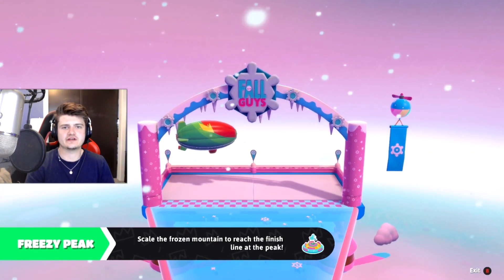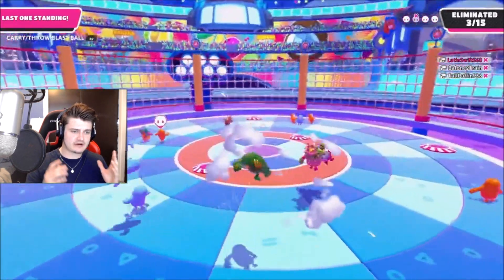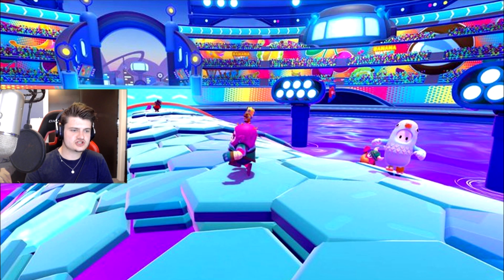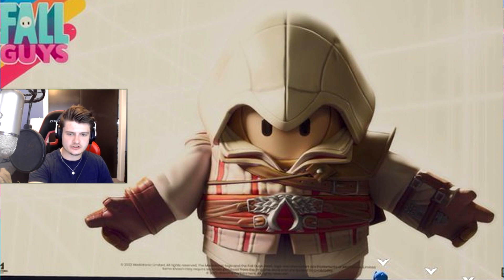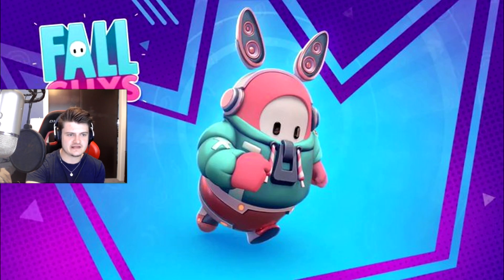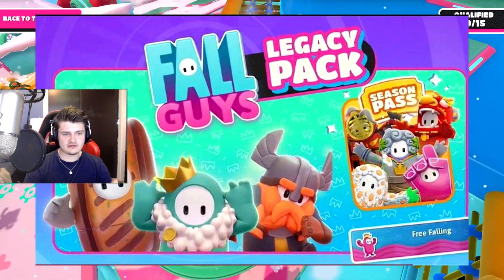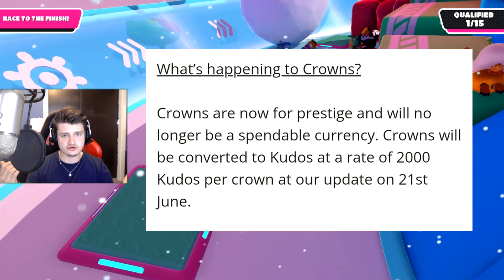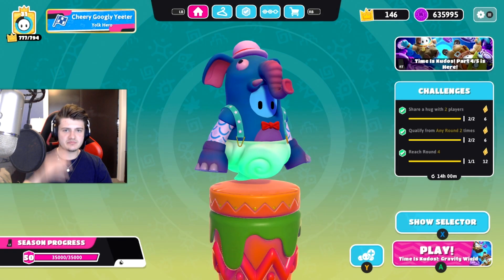*NEW* Fall Guys Season 1 Blast Ball Leaked Gameplay & More! [S7] | Fall Guys News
Fall Guys Season 1 Blast Ball Leaked Gameplay & More! [S7] | Fall Guys News
In Today's video I go over Season 7 New Leaked Gameplay Of Blast Ball and New upcoming skins for Season 1 (S7) and many more Leaks!

Time stamps:
0:00 - Intro
0:37 - blast ball/Shows
1:58 - Skins SS1
3:01 - BP Skins
3:33 - Legacy pack
4:11 - Crown Update
4:57 - Outro

fall guys how to win fall mountain every time (good)
fall guys how to win hexagon
fall guys how to play
fall guys how to play with friends
fall guys how to play with friends ps4 and pc
how to change your name in fall guys ps4
fall guys how to level up fast
fall guys ultimate knockout how to level up fast
fall guys how to get skins
fall guys how to get skins for free
fall guys how to get crowns
fall guys how to get crowns fast
how to easily get crowns in fall guys
how to get infinite crowns in fall guys ps4
fall guys tips for beginners
fall guys how to throw people
fall guys how to grab crown
how to grab the crown in fall guys ps4
how to grab the crowns in fall guys pc
how to win hex a gon fall guys tv
how to gain kudos fast in fall guys | fall guys tips and tricks
fall guys kudos glitch
how to get kudos in fall guys
how to get unlimited kudos in fall guys ps4
how to get kudos fast in fall guys
how to get kudos faster in fall guys
fall guys kudos glitch pc
fall guys kudos farm
how to get free kudos in fall guys ps4
how to gain tons of kudos in fall guys